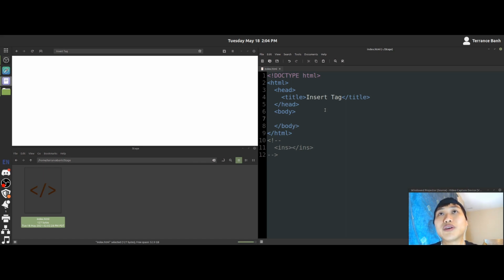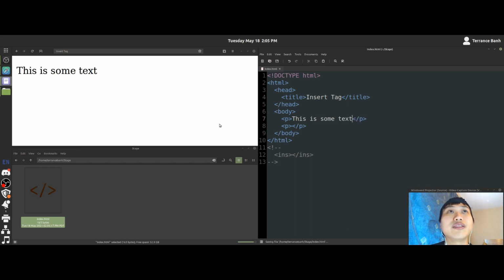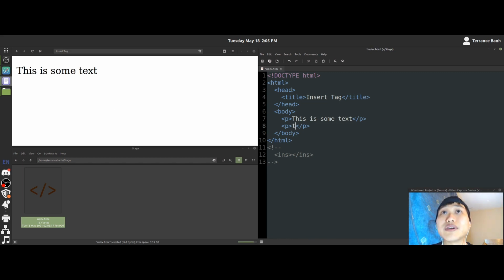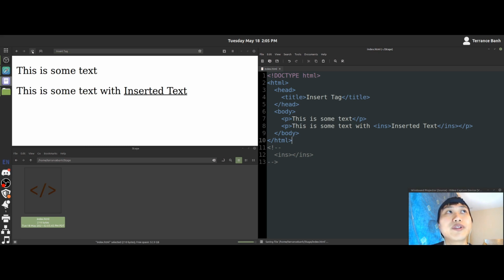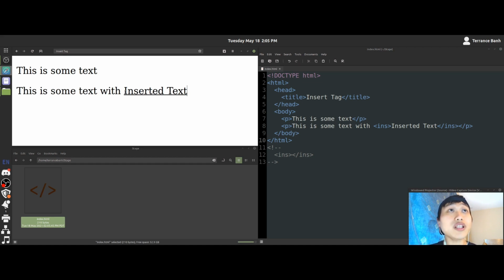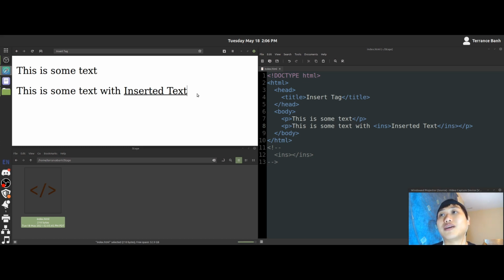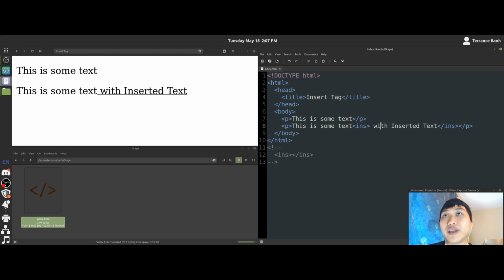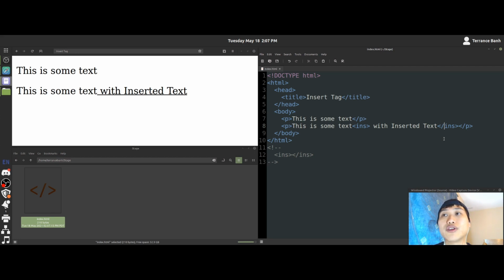HTML Quickie - (Insert) | Indicate Added Text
This video includes the following:
Insert Tag (ins)

These are some other things you will learn:
Add text
Underline text